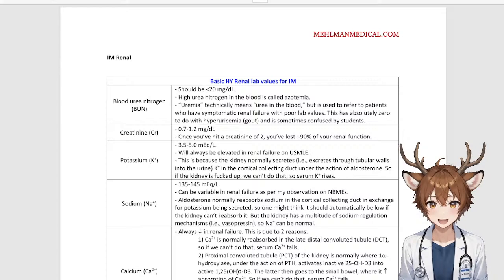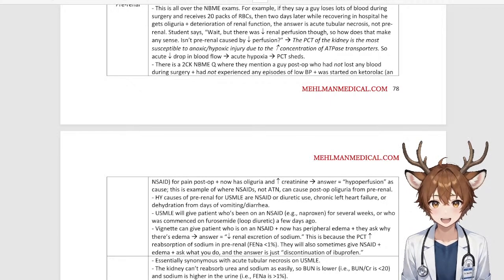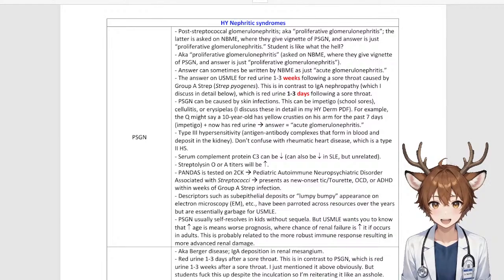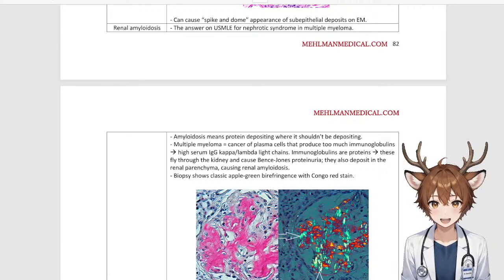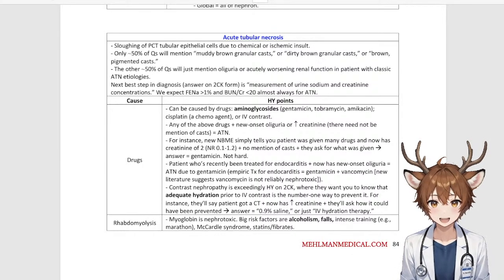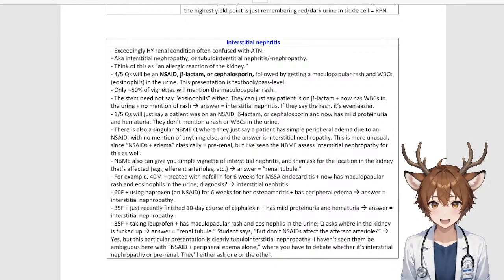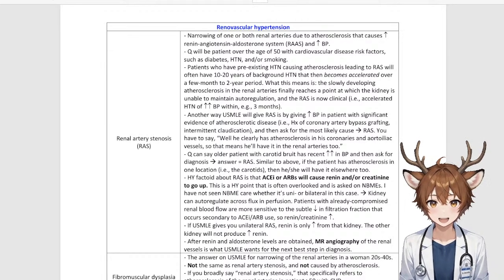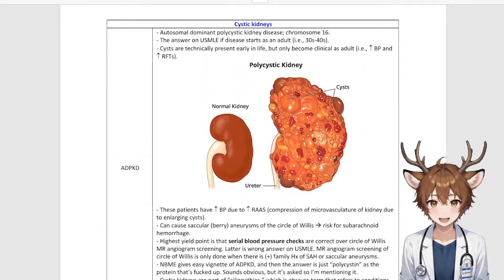Mehlman Medical High-Yield Internal Medicine: Renal Part 1 | Dmitriy Reads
Reading and minor commentary on Mehlman Medical High-Yield Internal Medicine: Renal.